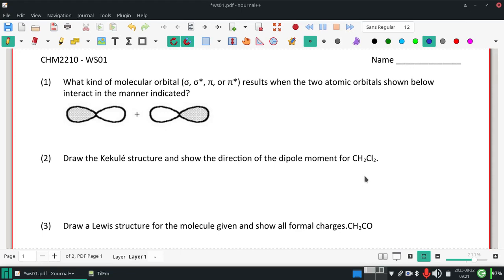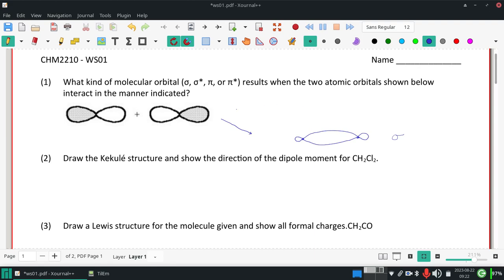WS01 Q1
What kind of molecular orbital (σ, σ*, π, or π*) results when the two atomic orbitals shown below interact in the manner indicated?